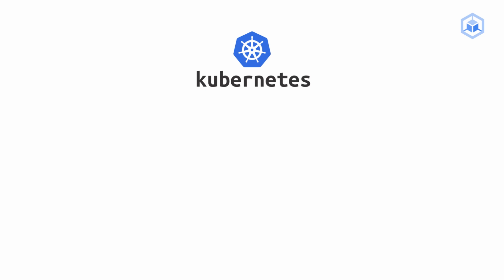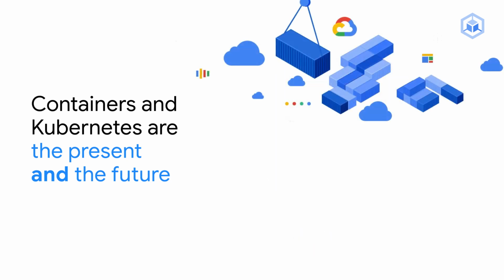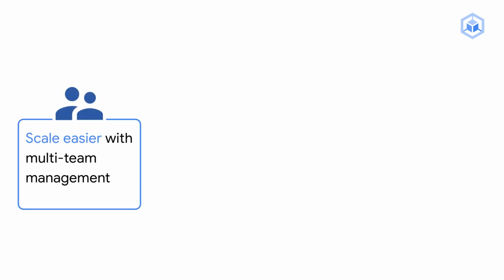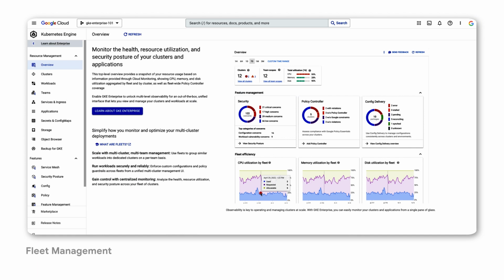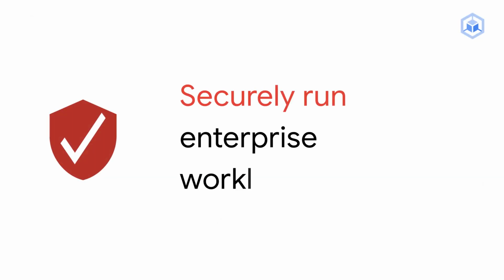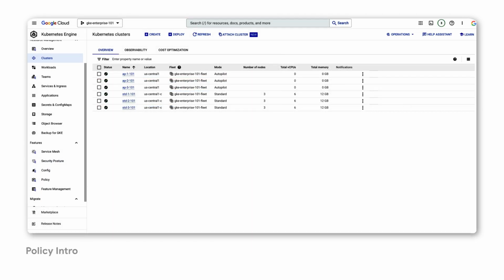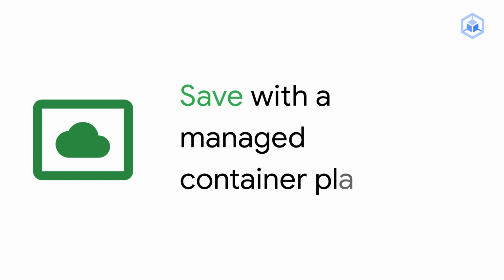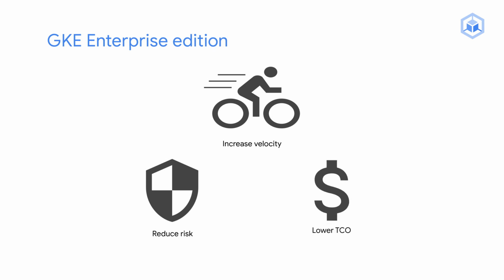Introducing GKE Enterprise edition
What is GKE Enterprise edition? GKE Enterprise is a new premium edition for Google Kubernetes Engine (GKE). GKE Enterprise makes it faster, safer, and easier for distributed enterprise teams of any skill level to run even their most business critical workloads at scale without growing costs. In this video, we show you how you can scale across multiple teams and environments, secure enterprise workloads and reduce costs by offloading platform operations to your trusted cloud provider. If you want to learn about GKE Enterprise edition and get a quick look, this video is for you!